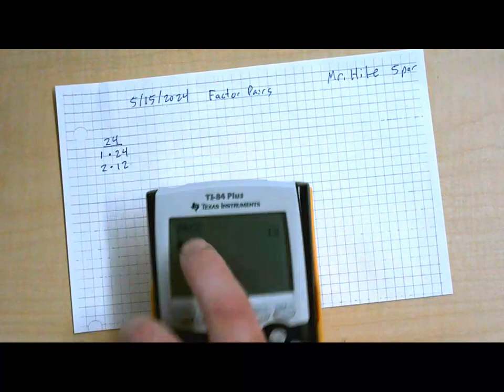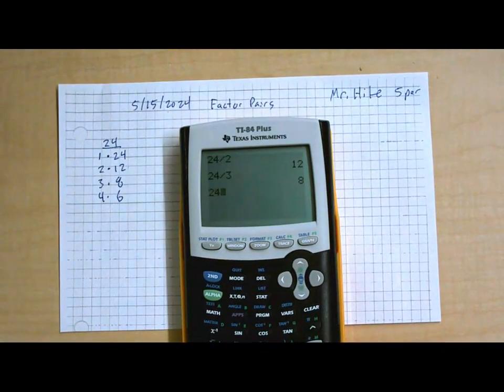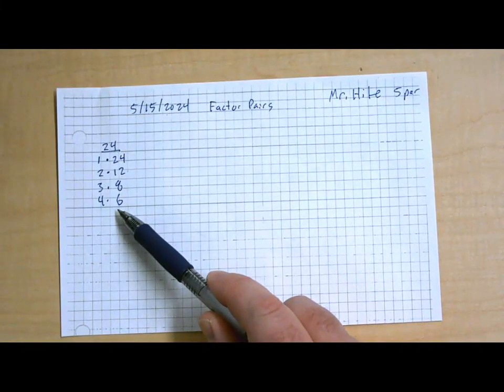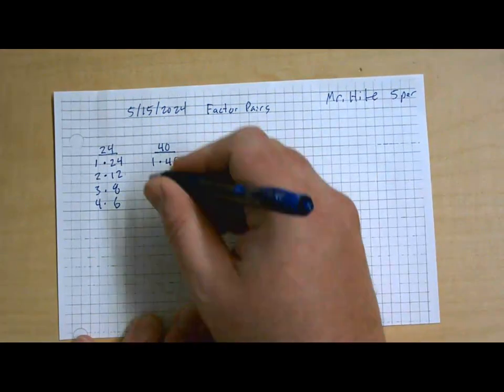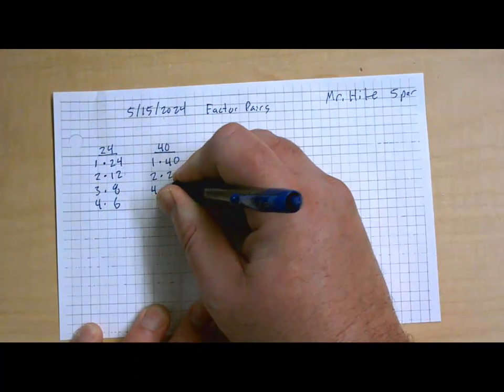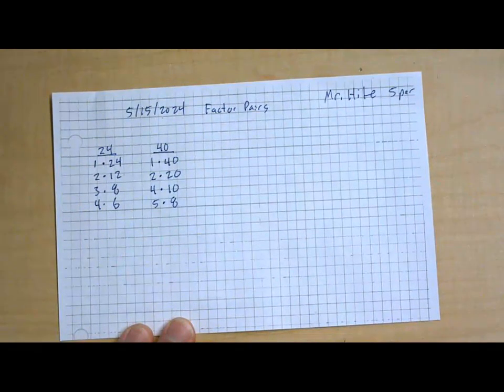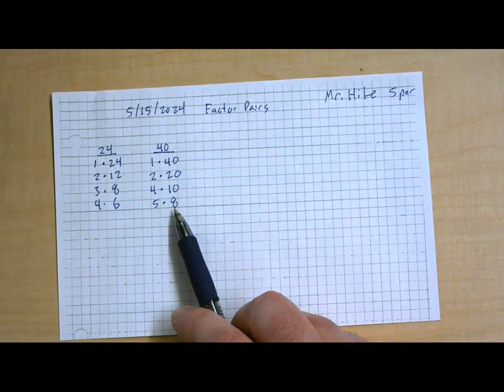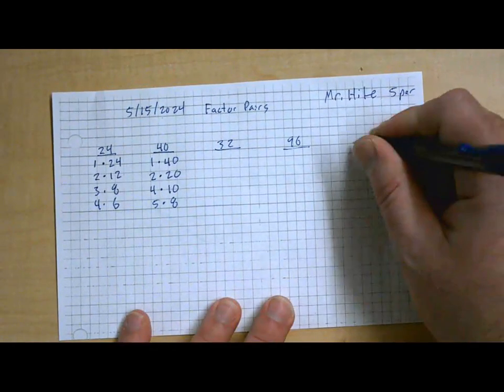5/15 Warm-Up: Factor Pairs